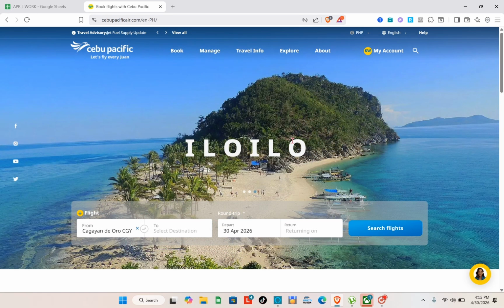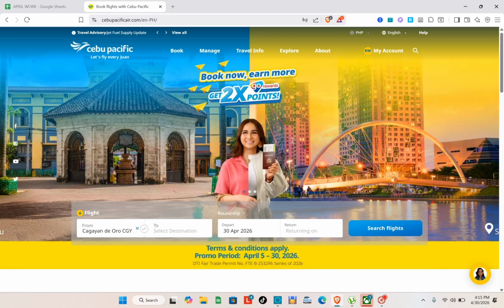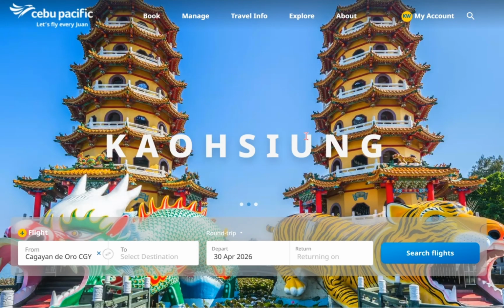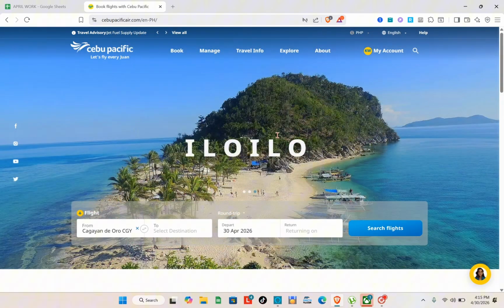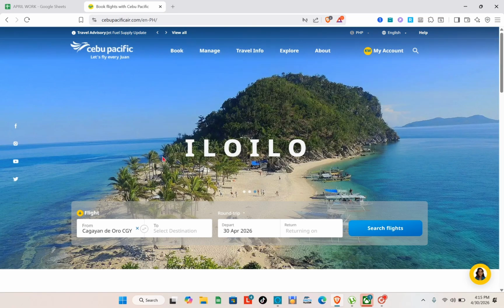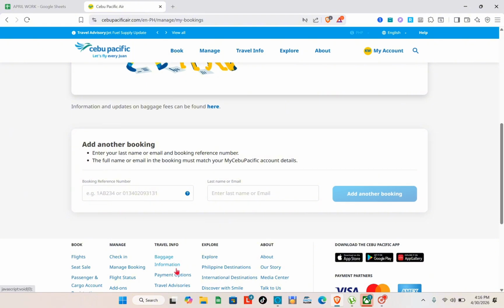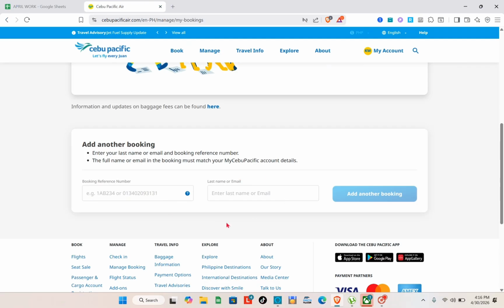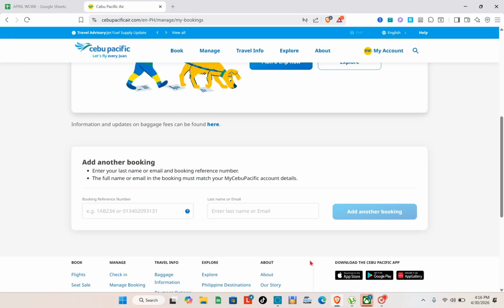How to Add Baggage Allowance in Cebu Pacific | Book Cebu Pacific with Baggage (Best Method)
Learn how to add baggage allowance in Cebu Pacific with this comprehensive, step-by-step guide! Whether you have already booked your flight or you are just about to purchase your tickets, knowing how to manage your baggage is essential to avoid expensive fees at the airport. In this video, we walk you through the best method to book Cebu Pacific with baggage to ensure a smooth and worry-free travel experience.

We will cover the different baggage options available, how to add prepaid baggage through the website or mobile app, and tips on how to save money by booking in advance. Understanding the baggage policy is key to traveling smart, and we are here to make the process as simple as possible for you. Don't let heavy bags stress you out—follow our tutorial and get your travel essentials sorted in just a few clicks.